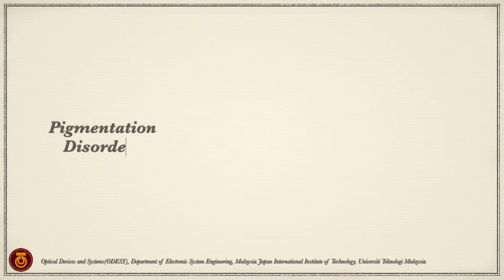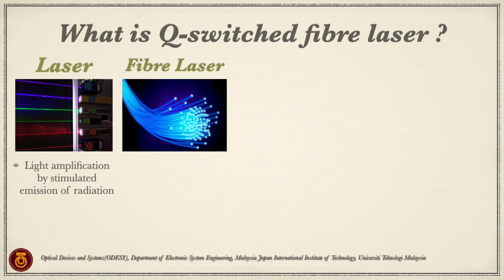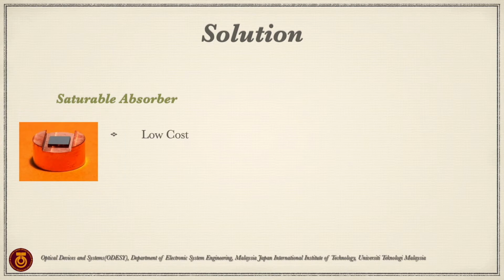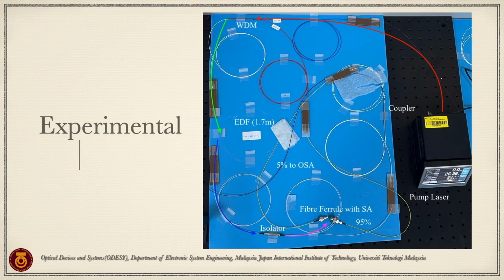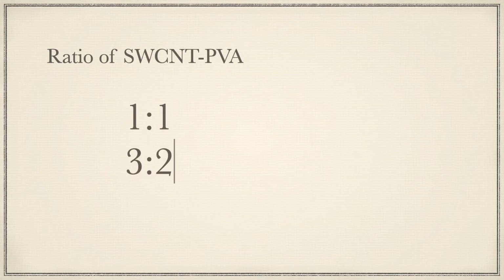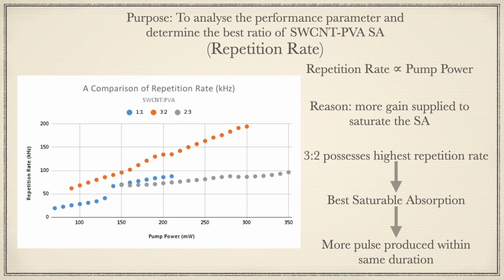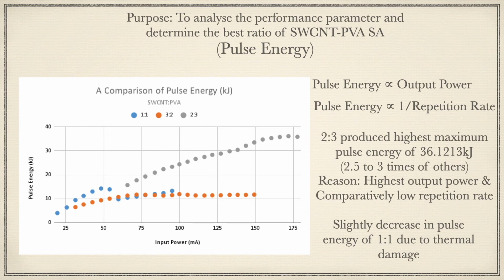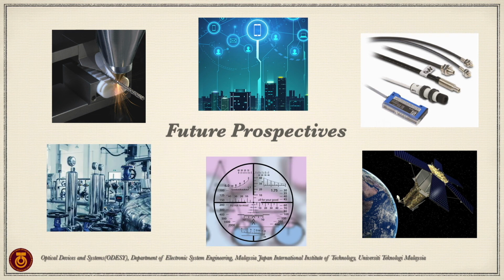FYP | Performance Analysis of Passively Q-switched Fibre Laser by using SWCNT-PVA Saturable Absorber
Live Symposium Final Year Project 2020/2021

Presenter: Ooi Wei Ling (A17MJ0128)
Supervisor: Dr. Azura binti Hamzah
iKhozha: Optical Devices and Systems (ODESY)
Department: Electronic System Engineering
Faculty: Malaysia Japan International Institute of Technology (MJIIT)
University: Universiti Teknologi Malaysia (UTM)

Title: Performance Analysis of Passively Q-switched Fibre Laser using Single-Wall Carbon Nanotube- Polyvinyl Alcohol (SWCNT-PVA) Saturable Absorber
Description:
The research aims to analyse and optimize the passively Q-switched fibre laser, which is a laser frequently used in laser treatment nowadays for better performance by using an SWCNT-PVA saturable absorber that has low saturable absorption and great optical absorption fulfilled the criteria of Q-switched fibre laser. Also, a comparison between different ratios of SWCNT-PVA is done to observe the one with the best performance parameters.